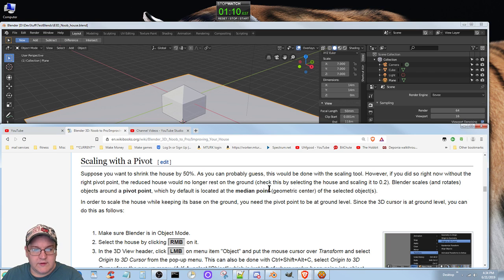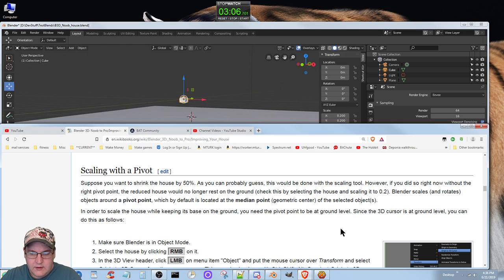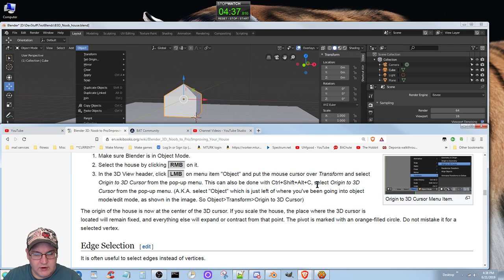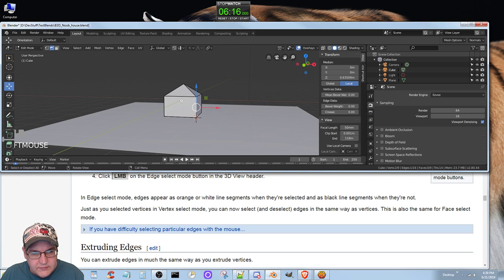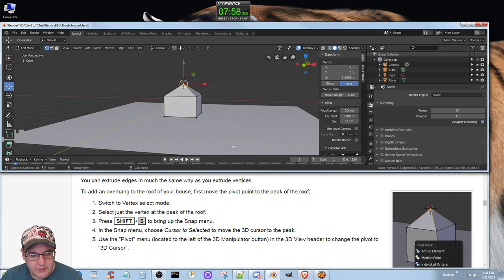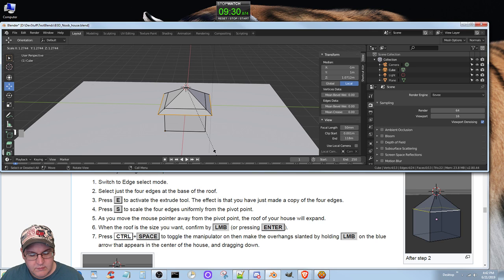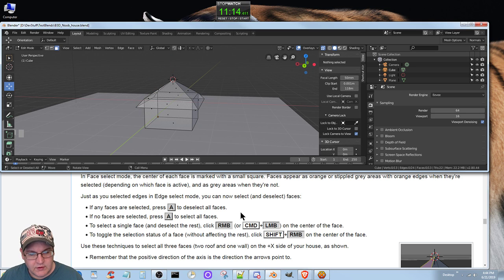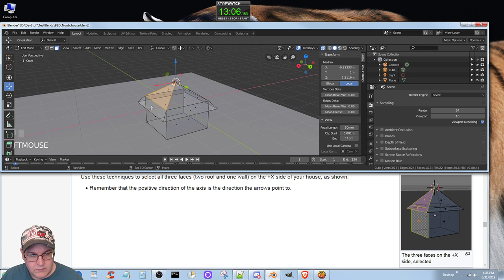[Blender 2.80] Enchanted Lands Devlog #243 - Blender 3D: Noob to Pro 51 - An awning.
Or is that a yawning?  In any case, I use extrude to add a little extra to the roof.